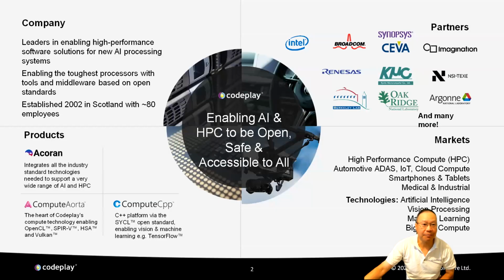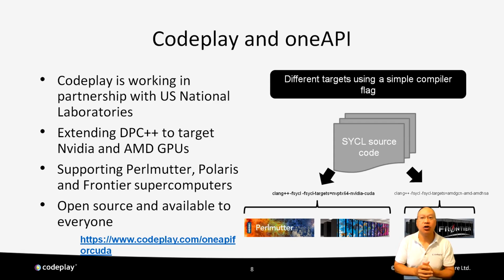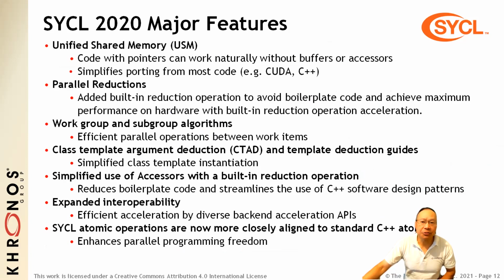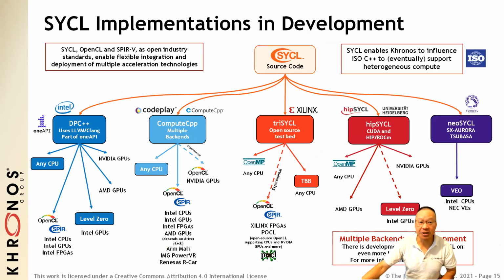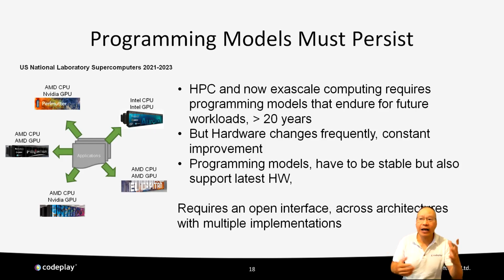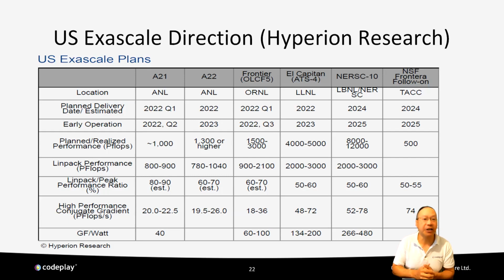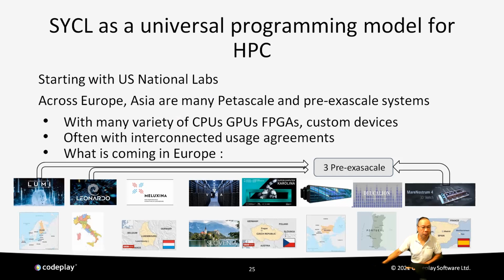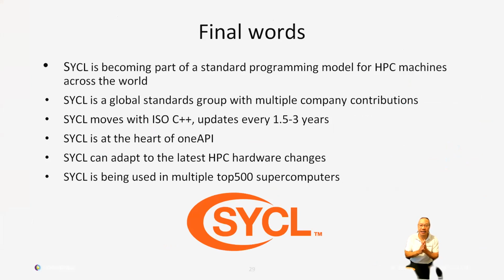"SYCL heterogeneous programming" for oneAPI Dev Summit China Sept21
"SYCL heterogeneous programming" by Michael Wong, Distinguished Engineer at Codeplay for oneAPI Developer Summit for China Sept'21